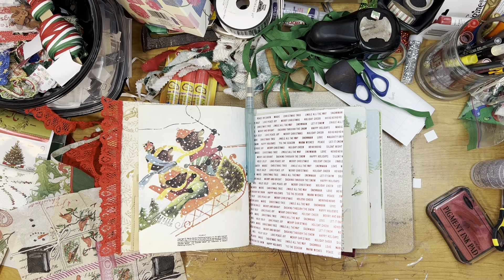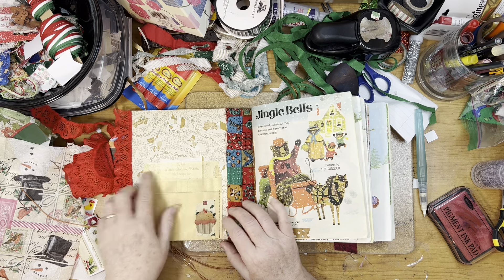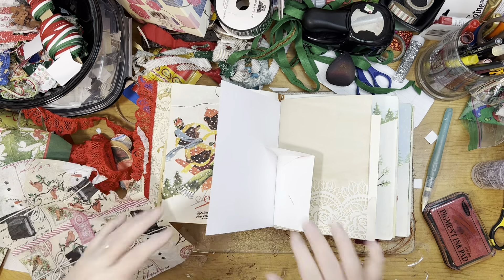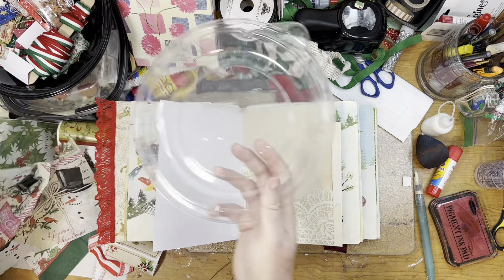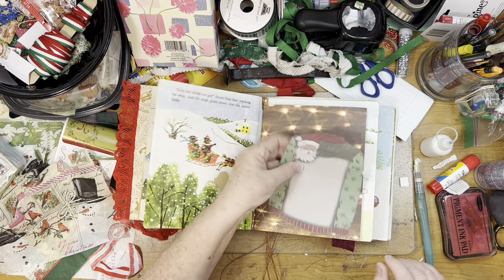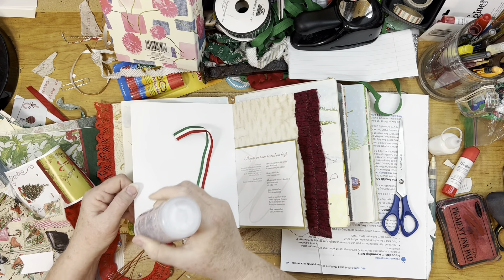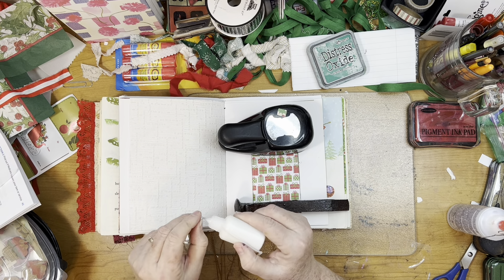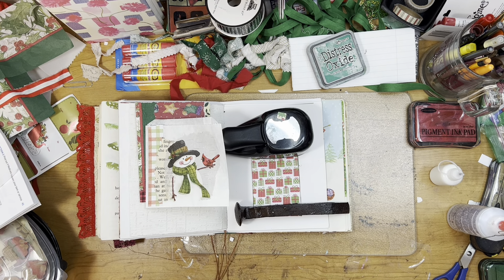Jingle Bells Little Golden Book Junk Journal (sold)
I finished this Christmas themed junk journal.  It has three signatures and 120 pages.  There are many pockets and tucks.  Numerous tags and journaling cards fill the pockets.  I've included a writing board to use for a smooth surface under the pages when writing on them.  See this item in my Etsy shop for a more detailed description